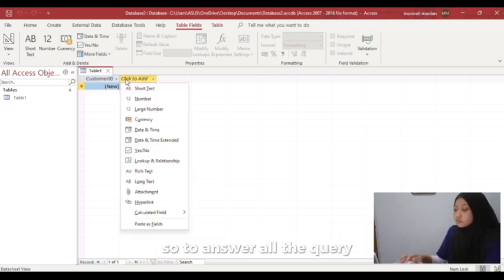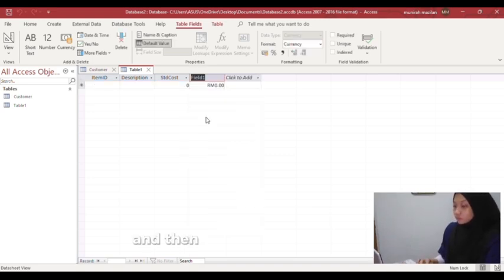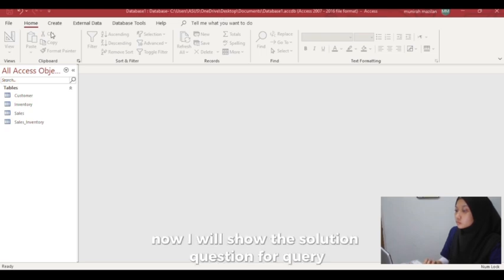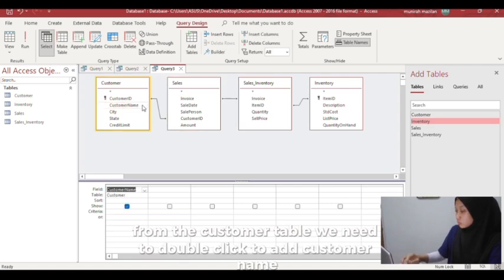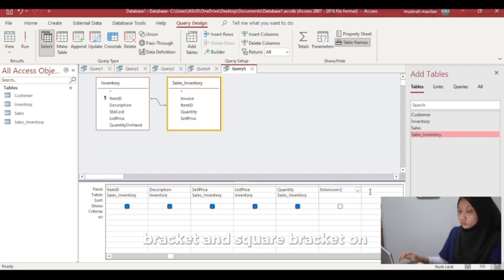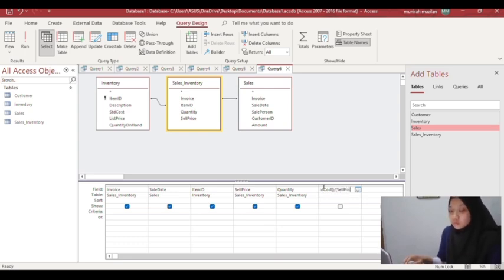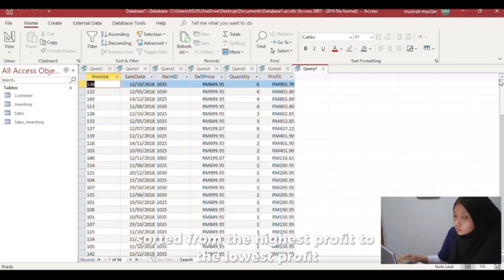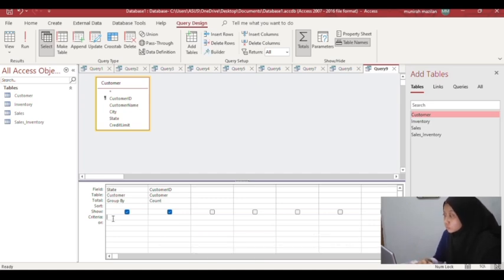S71223_K3_ACT3513